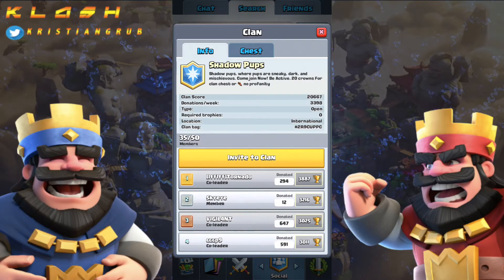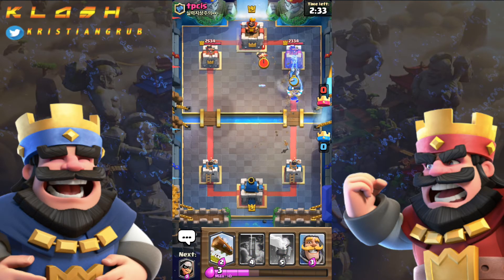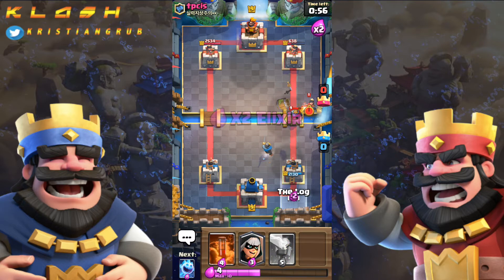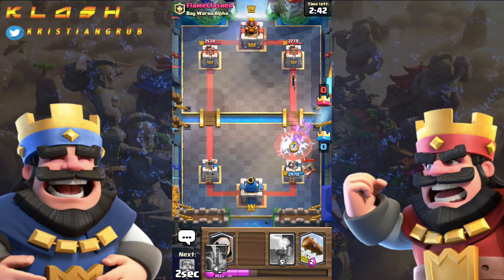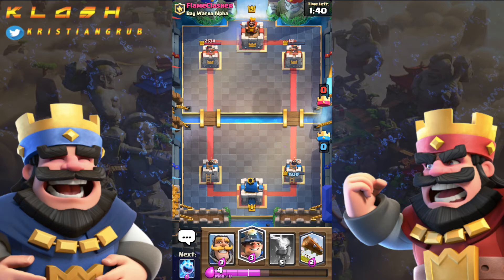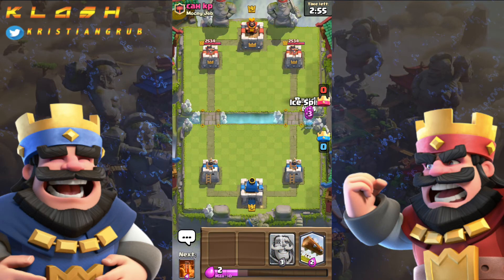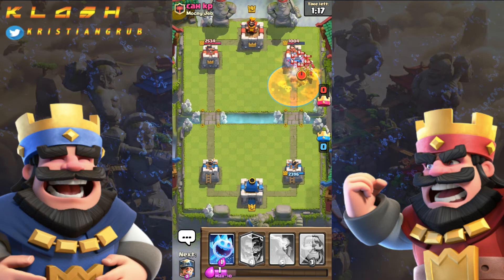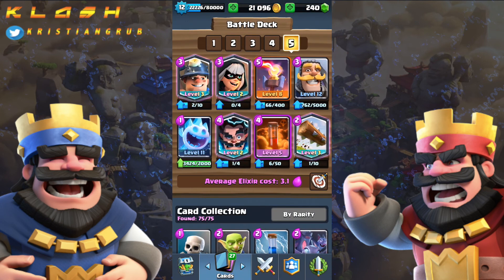NEW MINER BANDIT CONTROL DECK! | THE UNSTOPPABLE COMBO!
Showcasing a brand new straight out of the balance changes, Bandit miner control deck which will be seen everywhere in the game in the coming weeks!!